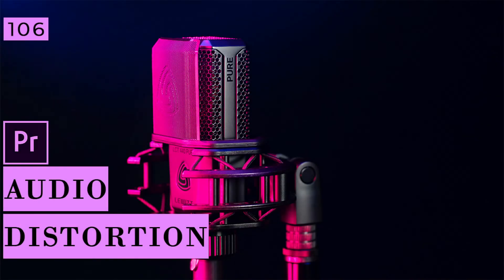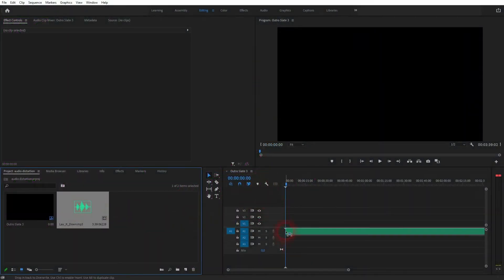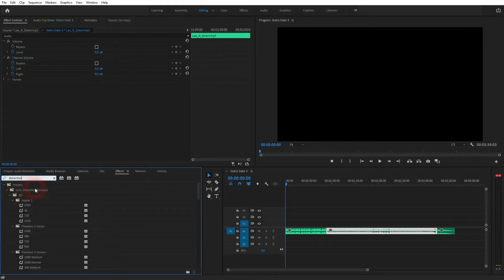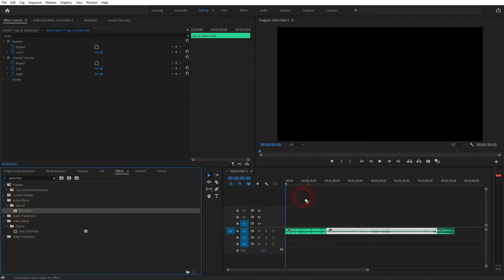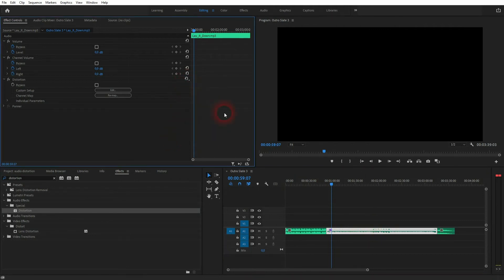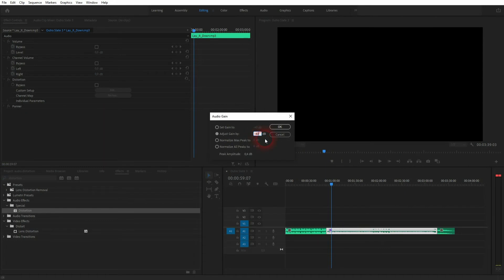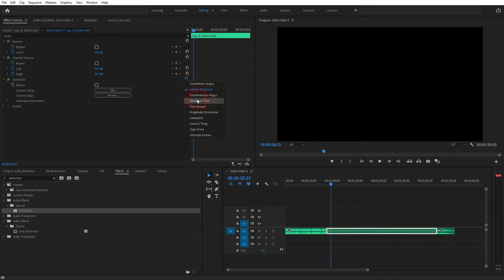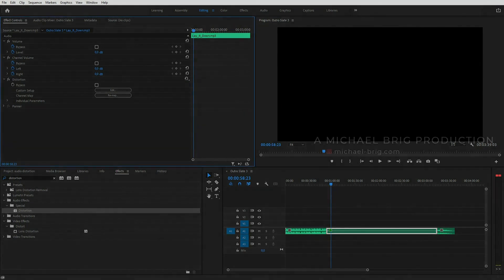Create a simple Audio Distortion Effect in Premiere Pro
In this tutorial I'll show you how to create a simple audio distortion effect in Adobe Premiere Pro.